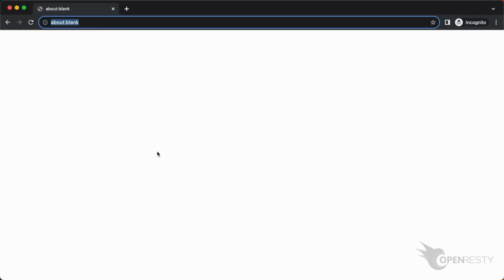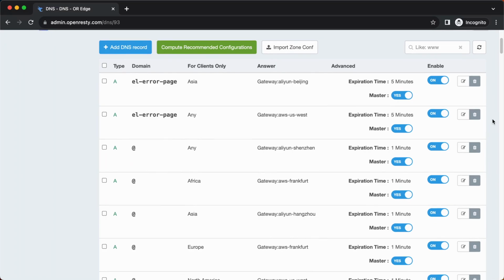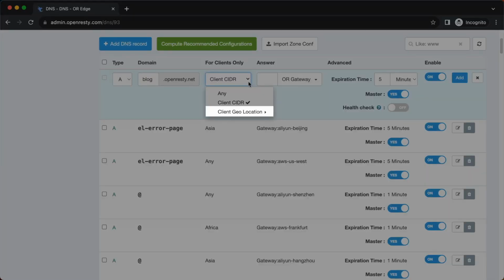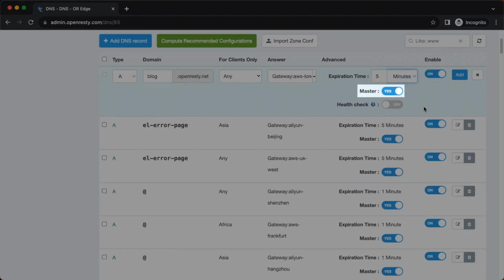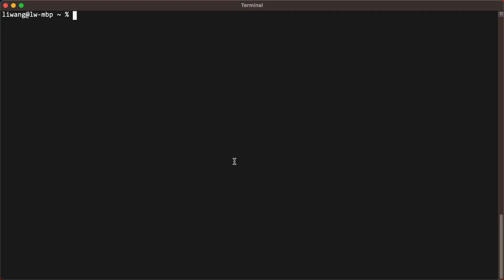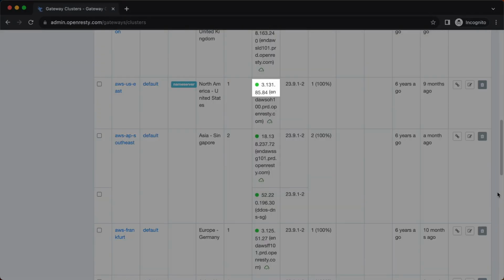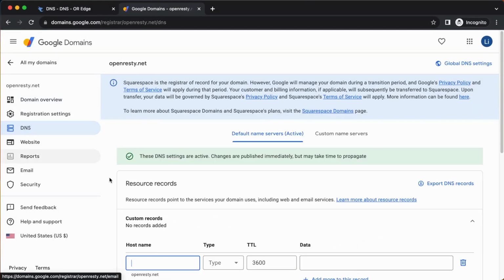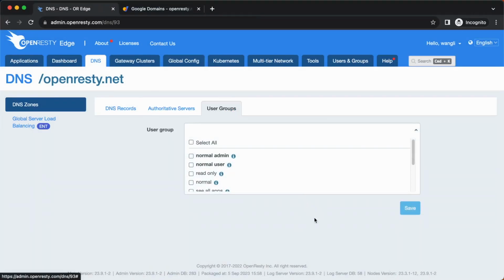Configure DNS Records in OpenResty Edge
OpenResty Edge can serve as authoritative DNS servers directly. This tutorial shows how to configure DNS records and DNS geo-sensitive dispatch rules in OpenResty Edge. Text version of this tutorial

0:00 Adding DNS records
2:21 Testing DNS records
3:37 Configuring Authoritative DNS Servers
3:47 Use Google Domains testify